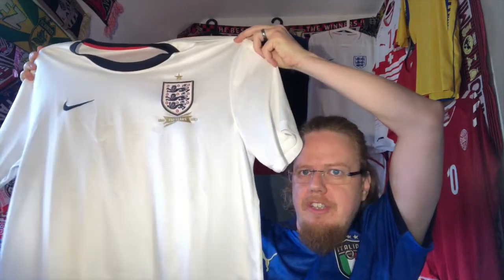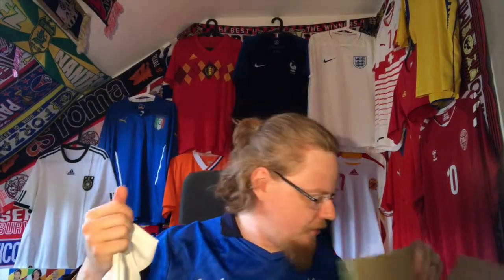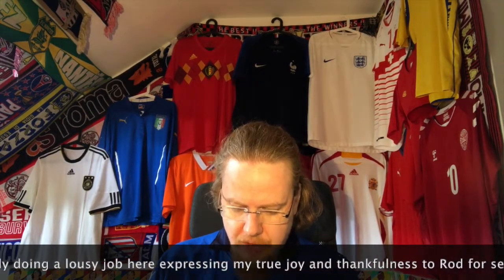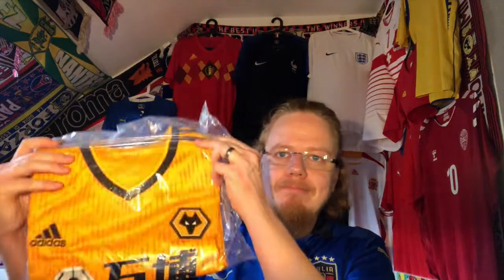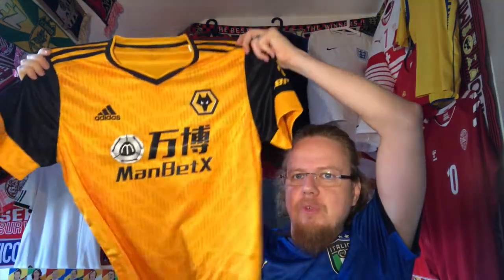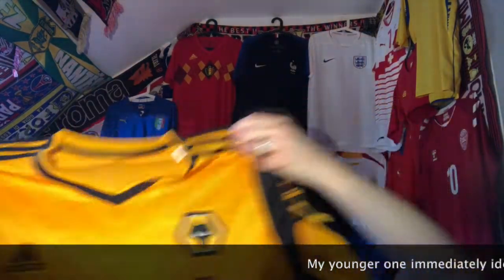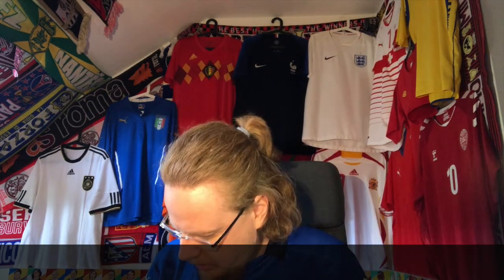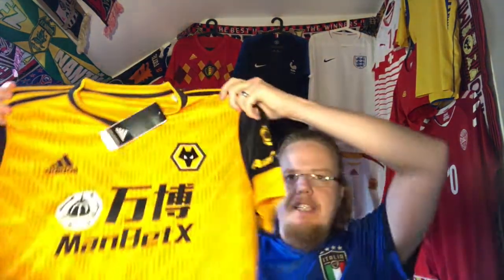Two "English" Parcels - Very Special!!!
I still have a few parcels in my wardrobe waiting to be unpacked, but these two take precedent! One is a nice shirt for the EUROs, and the other one is one of my favorite stories collecting jerseys. It is all very special and all very English! :)